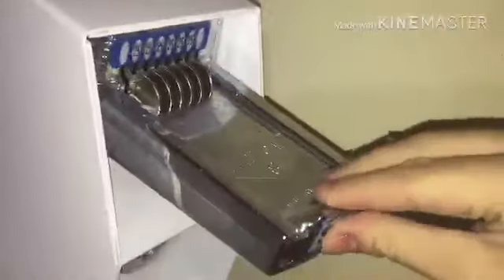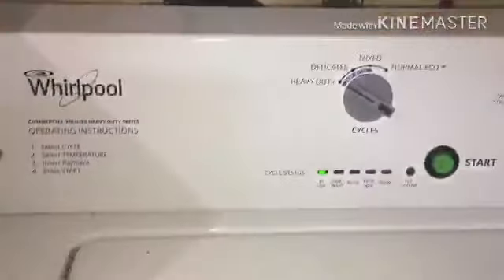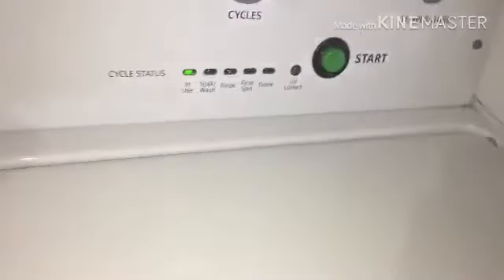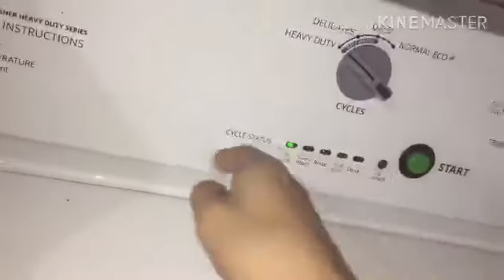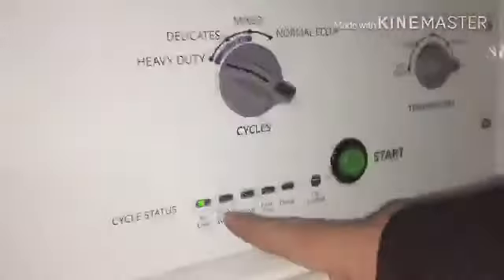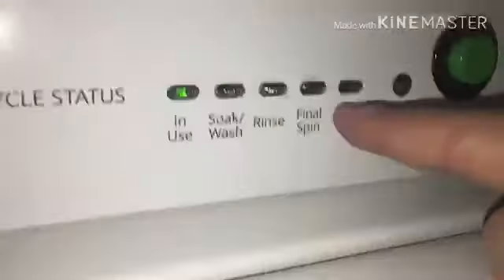Whirlpool Top Load Washer Review And How To Start